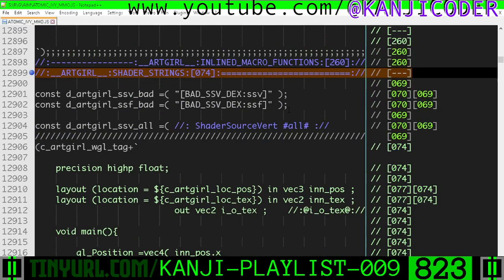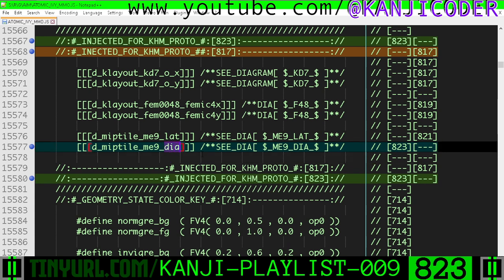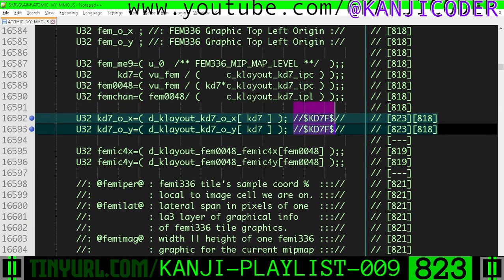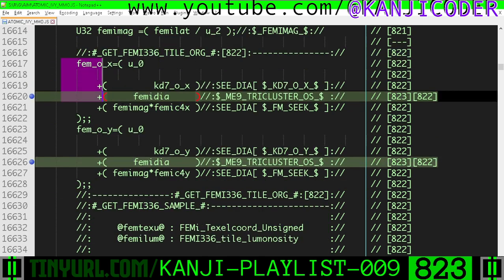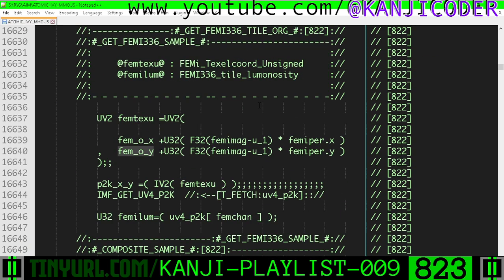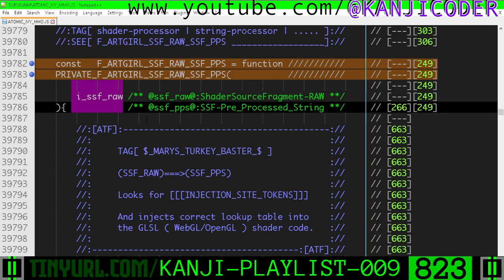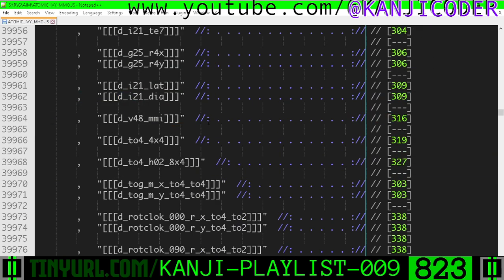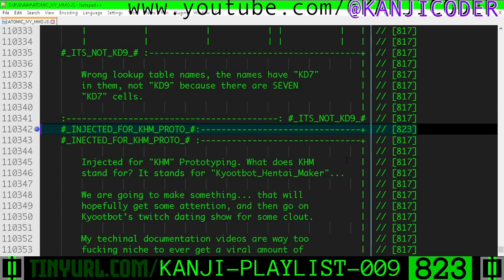823 : BFJ_123 : The Final Femi336 Sample Coord